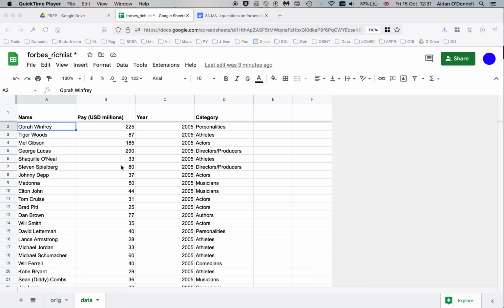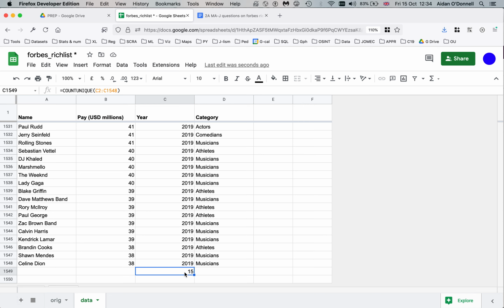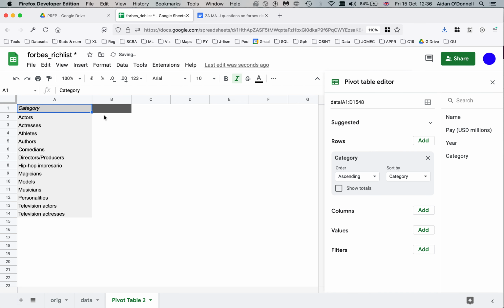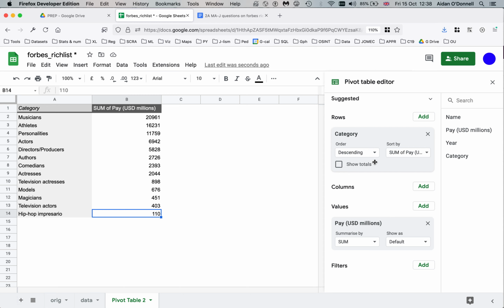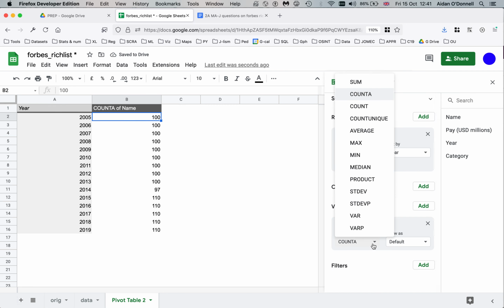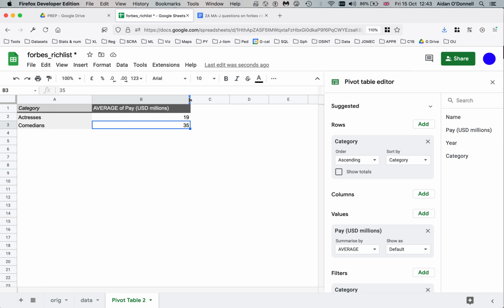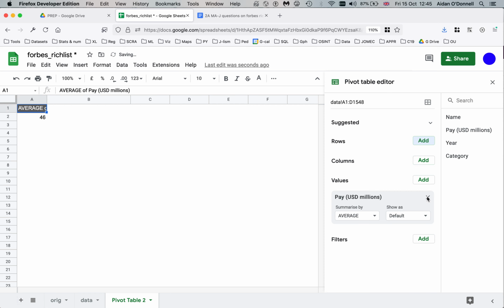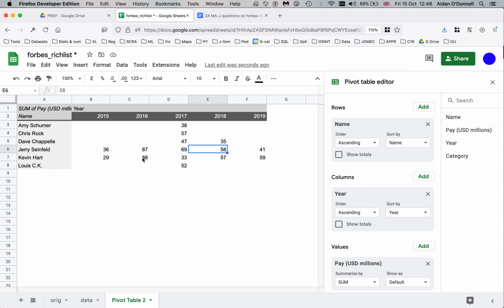Pivot table answers walkthrough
Answers to the richlist questions via a pivot table

00:00:02 How many different years? How many different categories?
00:03:40 Which category made the most total money over the period?
00:06:35 Which category made the most total money over the last three years?
00:08:40 Which year has the most entries?
00:10:05 Who makes more on average over the period, an actress or a comedian?
00:11:45 In the two latest years, which category saw an increase in average annual income?
00:13:10 Which year saw the highest annual income?
00:13:55 Which comedian had the best single year's earnings over the last five years?